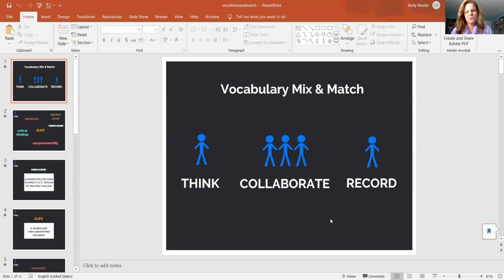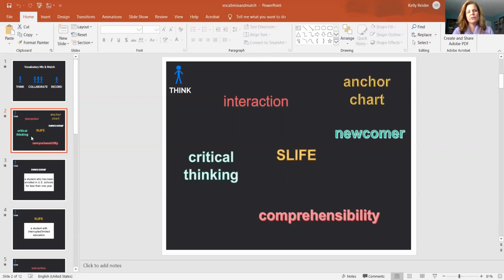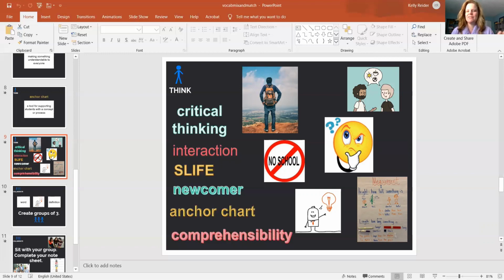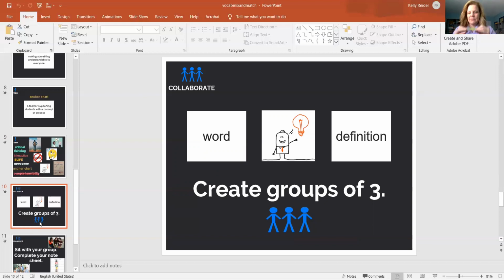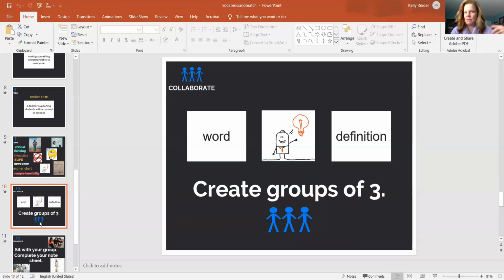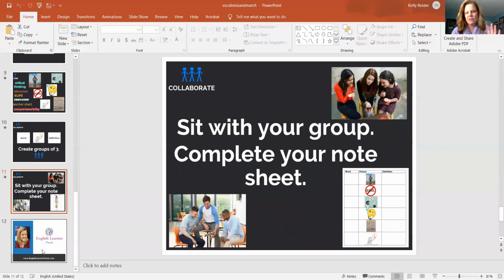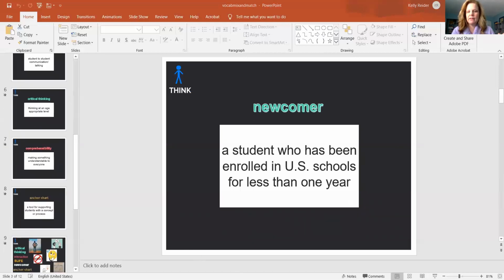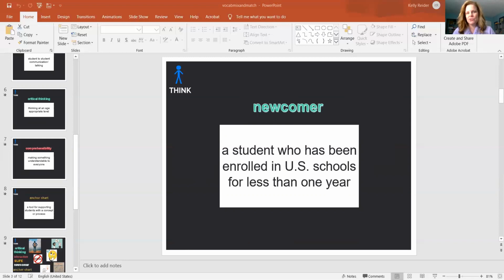Upgrading Your Vocabulary Activity with Interaction and Comprehensibility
In this vlog, Kelly shares how she makes a vocabulary activity more interactive and comprehensible for students of all levels of English proficiency.